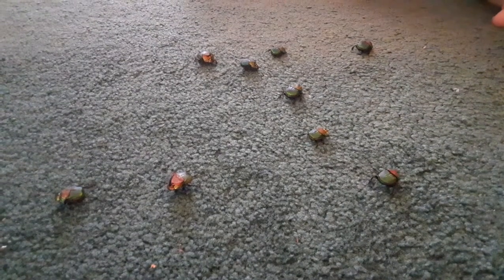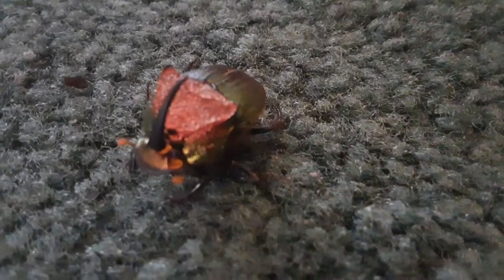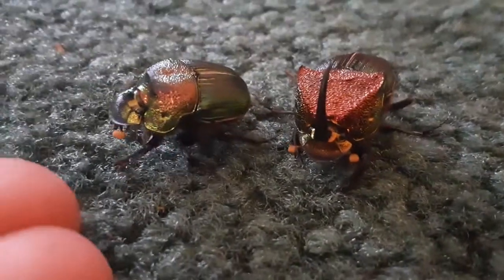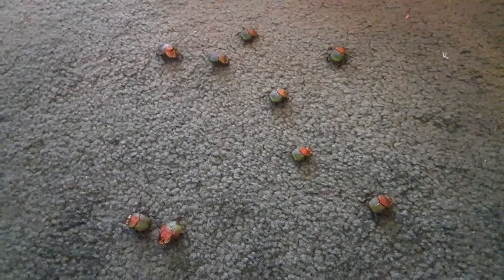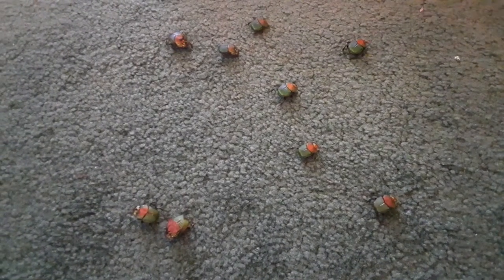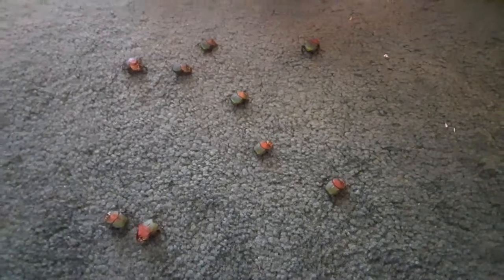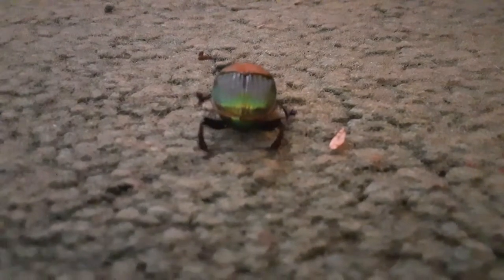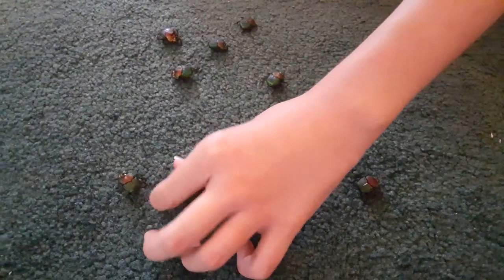Our Rainbow Dung Beetle collection